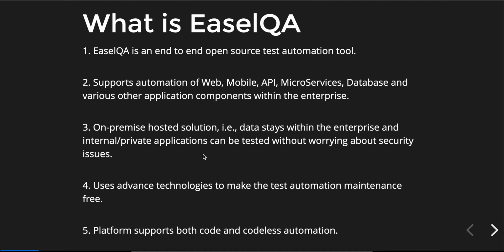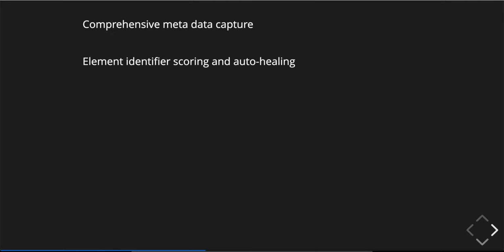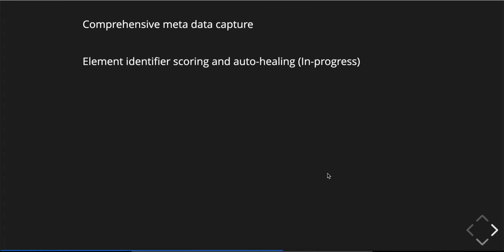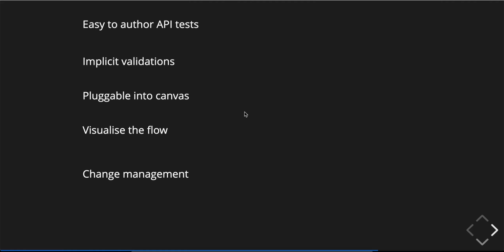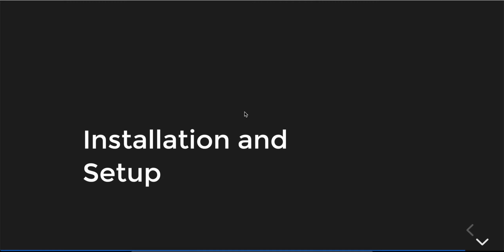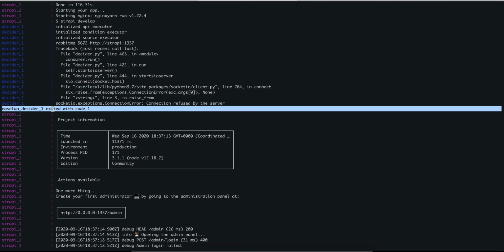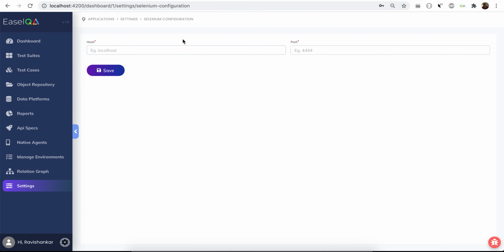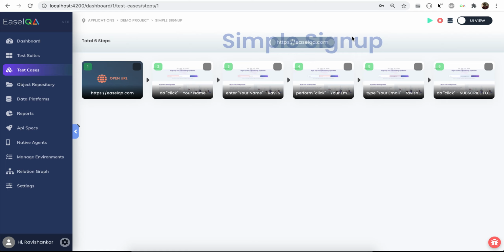EaselQA Open Source end to end test automation tool - Introduction and setup instruction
This video covers the introduction of EaselQA and installation steps.